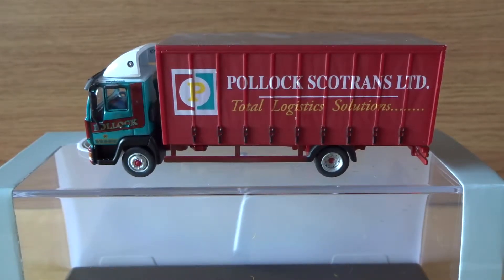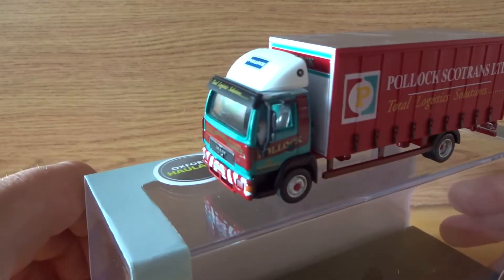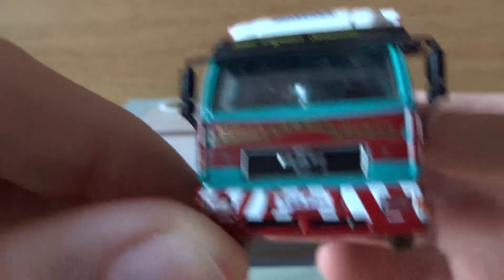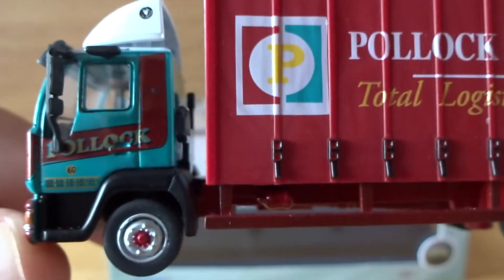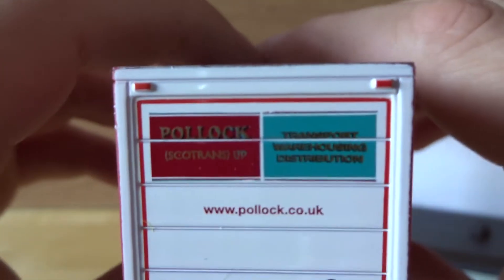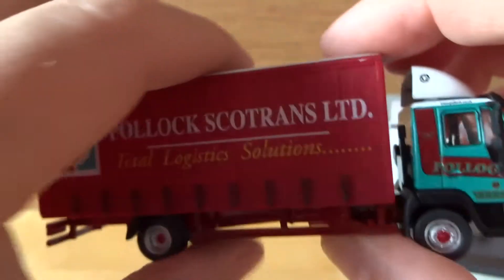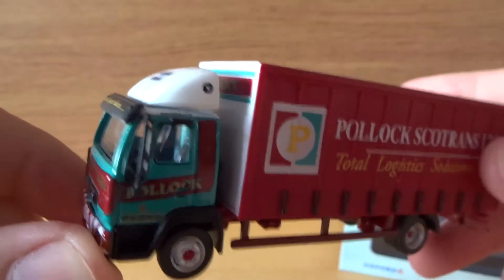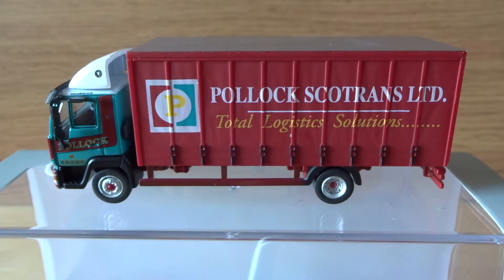A quick look at Pollock Scotrans MAN L2000 Oxford Diecast Lorry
As title, very brief look at the Oxford Diecast 1/76 scale model of a Pollock Scotrans MAN L2000 small Rigid Lorry.

I try to keep videos short and straight to the point.

Loads of Videos to come.